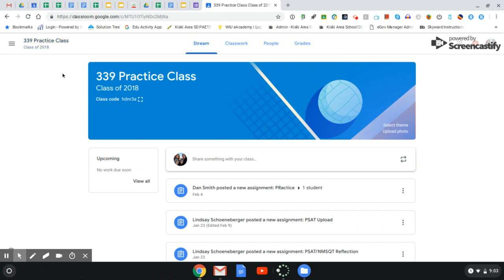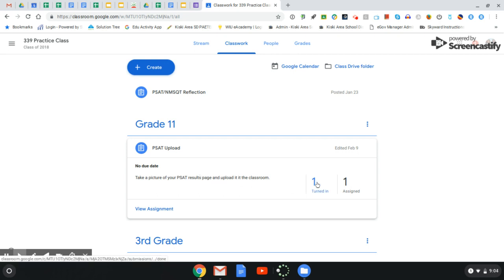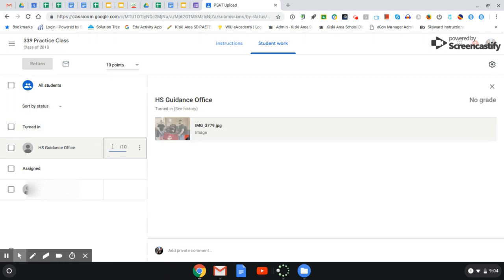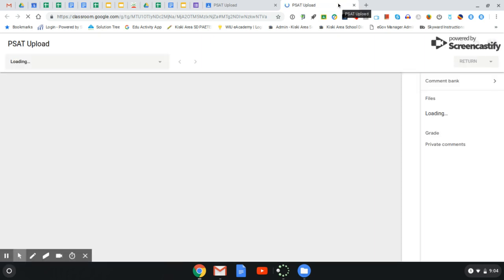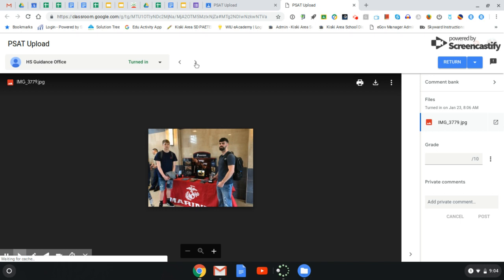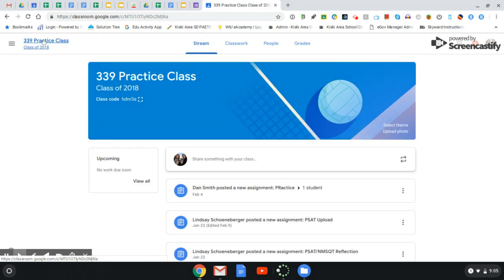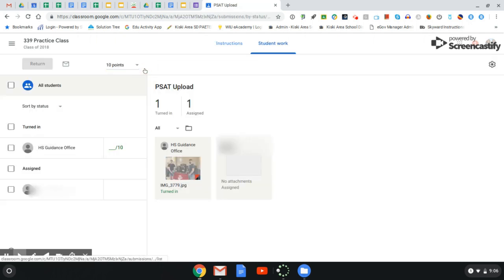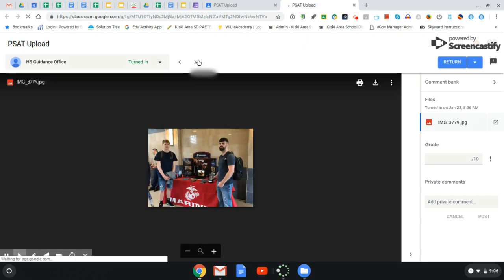Grading in Google Classroom